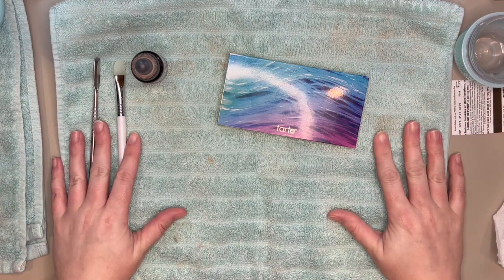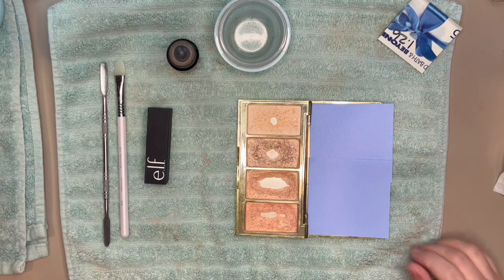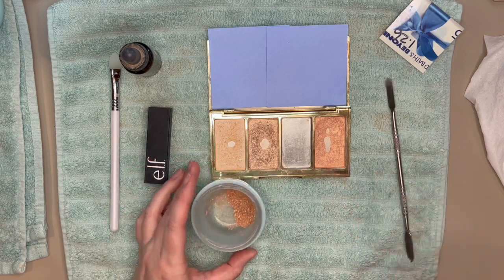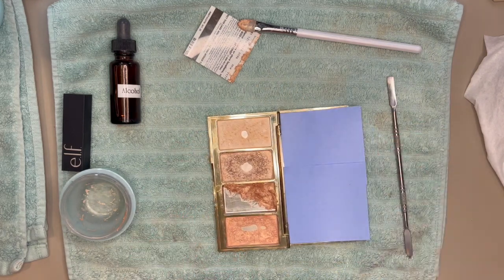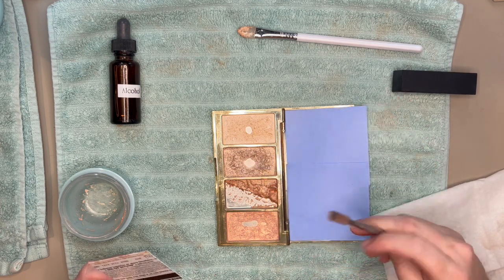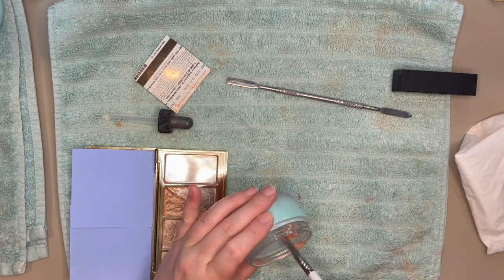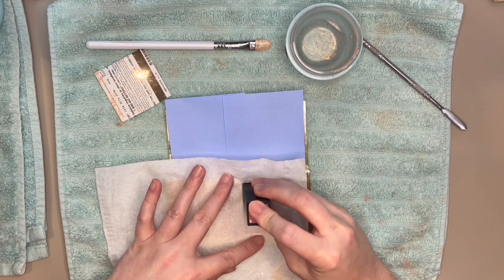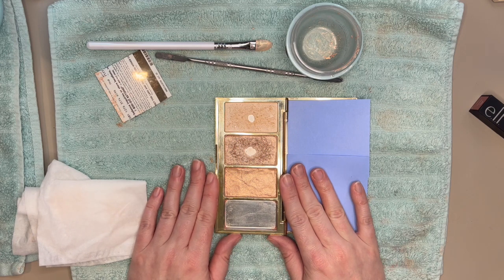MAKEUP CHORES || Repress Highlighters With Me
Time for some Makeup Chores and Repressing!

I have done a few shorts showing how I repress my powder and cream products, but you all have been asking for a longer format video showing, start to finish, how I repress my products! In this video, I repress the two Fenty shades that are in my Tarte palette and that are my focus for my 2023 Project Pan.

Panning Items:
Panning Journal
Panning Pens
Panning Scale
Metal Makeup Spatula
Makeup Spatula

What's on my eyes: ABH - Norvina: Discontinued